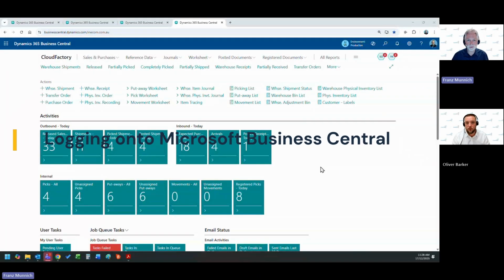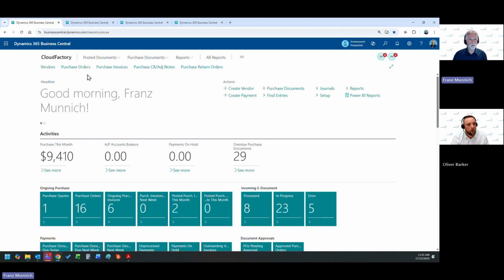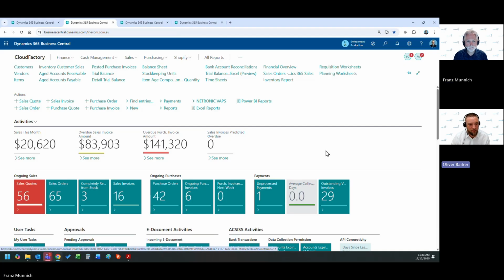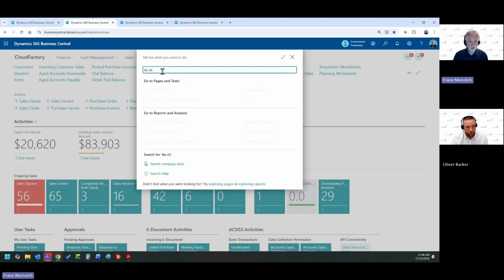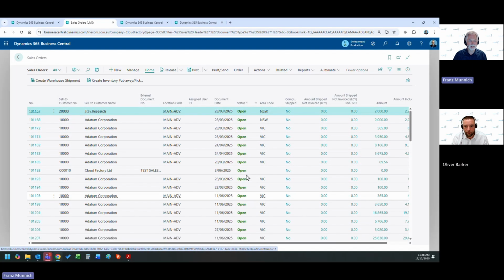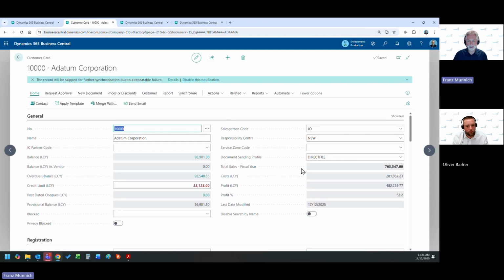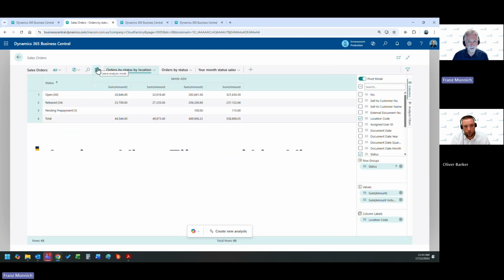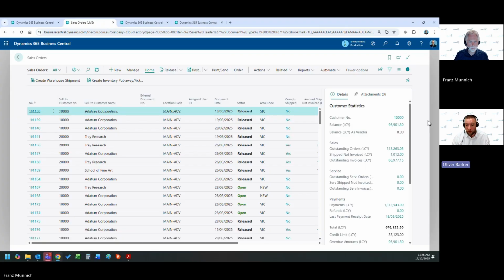User Interface of Microsoft Business Central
Welcome to the latest BC Bites video, where we explore the user interface and navigation of Microsoft Dynamics 365 Business Central.

In this session, Oliver Barker and Franz Munnich walk through the look and feel of Business Central and show how easily it can be tailored to support your day-to-day work. From logging in and navigating the home screen to personalising views, tiles, lists and FactBoxes, this video provides a practical, real-world overview of the system in action.

You’ll see how:

Business Central delivers a clean, consistent user experience

Screens can be personalised to match your role and daily tasks

FactBoxes provide instant context and insights without leaving the screen

Lists, filters and sorting make it easy to find and act on information

Built-in tools support collaboration and productivity

This video forms the foundation of the BC Bites series, making it easier to follow future videos across finance, sales, purchasing and inventory.

New to Business Central or looking to get more from it? This is the perfect place to start.